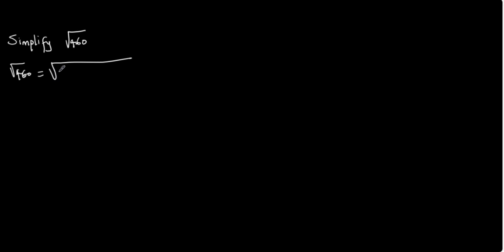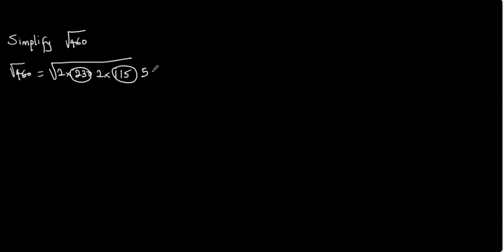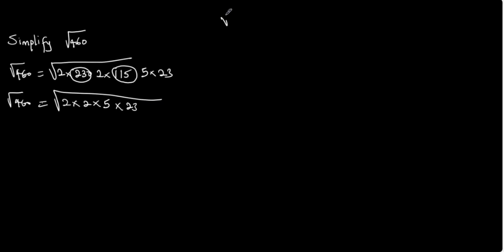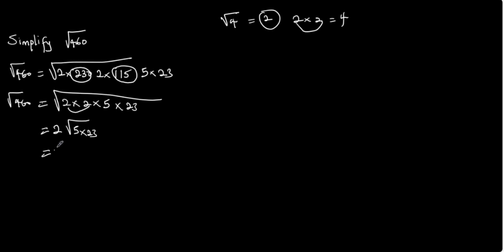Simplifying Surds Made Easy | Learn How to Simplify Surds Step-by-Step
Are you struggling to understand how to simplify surds? 🤔
In this video, we’ll break down everything you need to know about simplifying surds — from the basic rules to step-by-step examples you can easily follow.

✅ What you’ll learn in this video:

Step-by-step examples of simplifying surds

Whether you’re preparing for an exam or brushing up on algebra, this lesson will make surds simple and clear!

📚 Perfect for:

JSS 3, SSS 1–2 students

WAEC, NECO, or GCSE preparation

Anyone who wants to improve in Mathematics